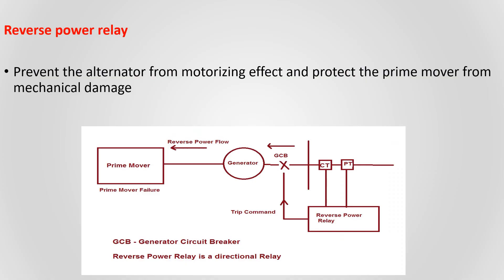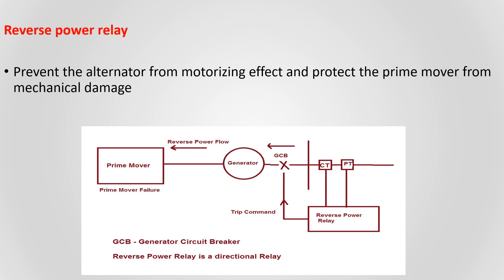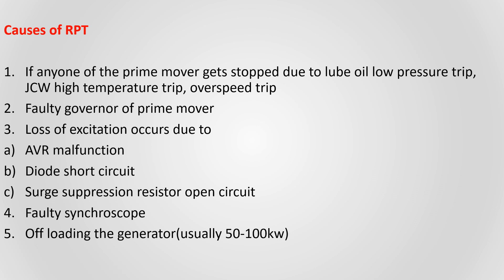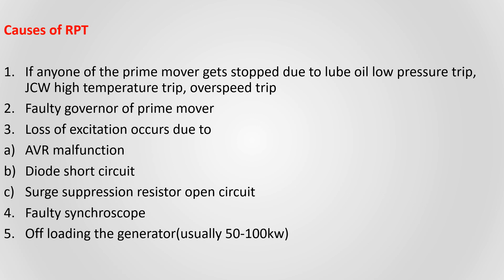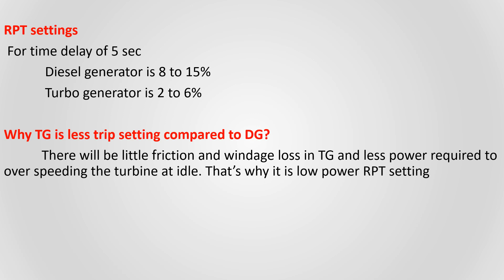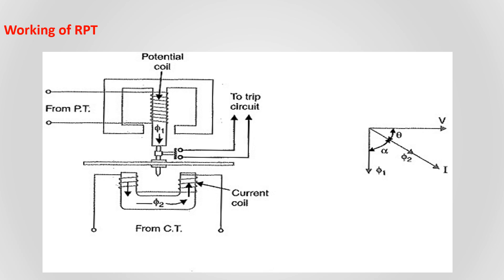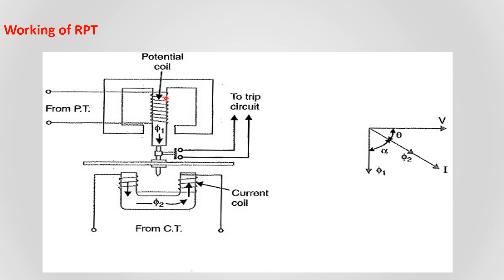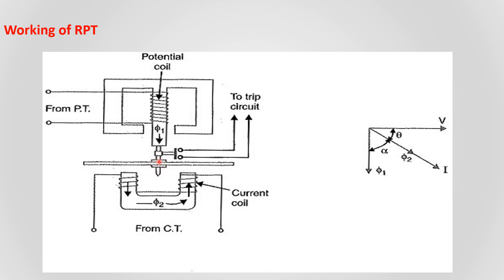Reverse Power Relay | Causes | Settings | Working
0:00 Introduction
0:09 Reverse power relay
1:49 Causes of RPT
3:01 RPT settings
4:21 Working of RPT